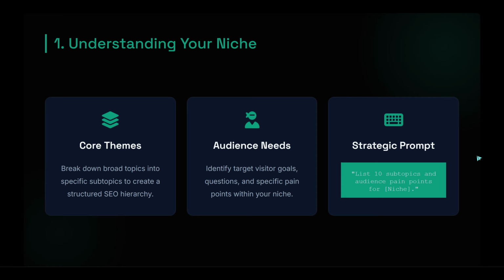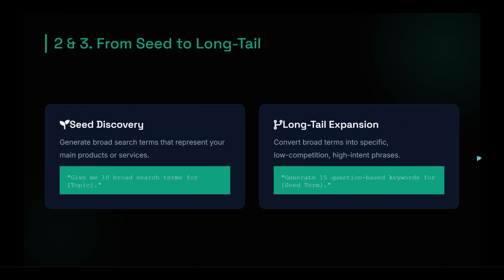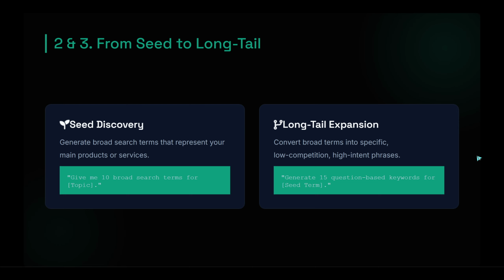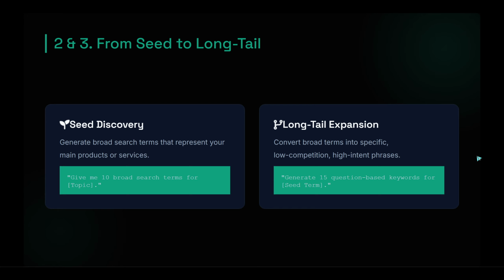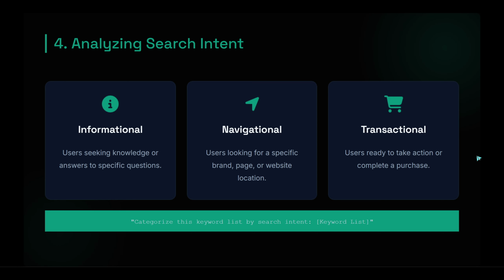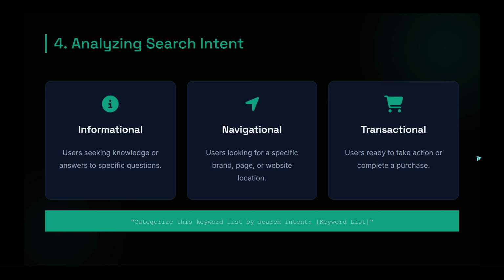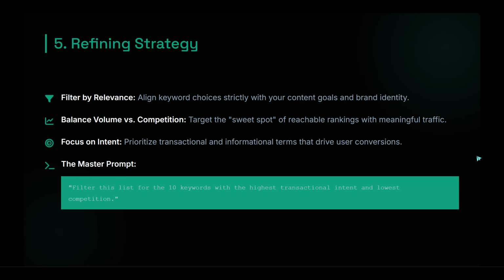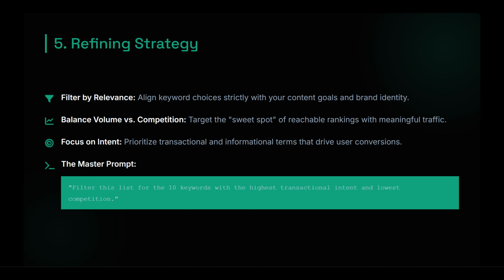ChatGPT for Keyword Research (2026) | 5 Simple Prompts to Find High-Traffic Keywords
Learn how to use ChatGPT for keyword research with this updated 2026 step-by-step beginner tutorial. This guide shares 5 simple copy-and-paste prompts to find high-traffic, low-competition keywords for SEO, YouTube, blogs, and online businesses.

You’ll also learn how to generate keyword ideas, analyze search intent, and create content that ranks using AI tools.